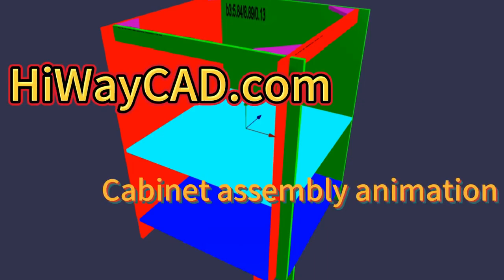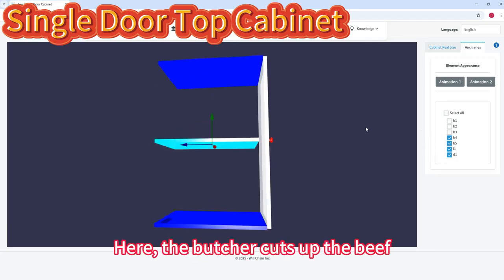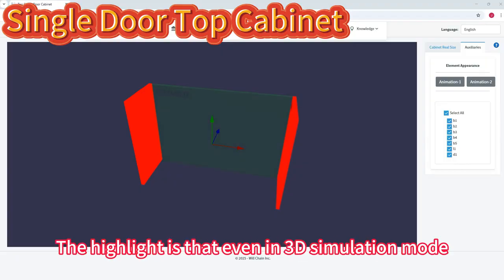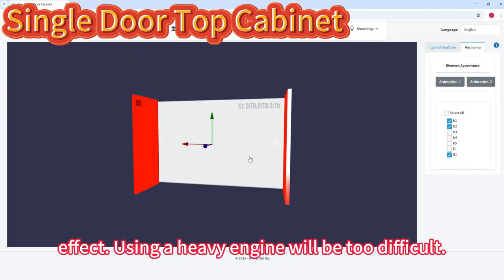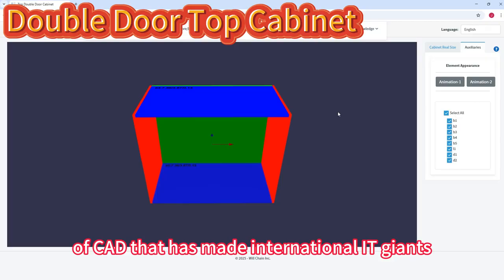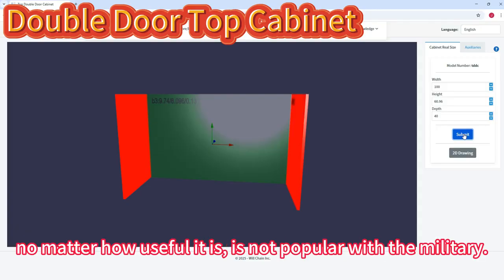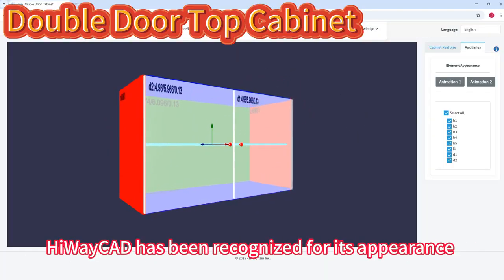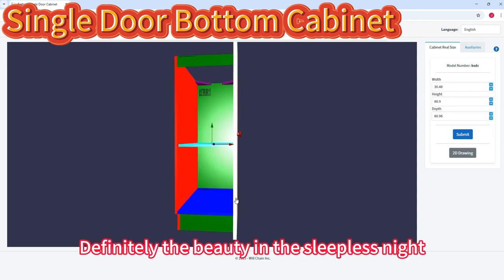HiWayCAD AI Component Assembly Animation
HiWayCAD has launched a cabinet assembly and disassembly simulation animation. This is a significant milestone, marking the end of blind spots in 3D CAD vision. Especially in the fields of architecture and mechanics, where CAD is most widely used, the packing and stacking of objects is inevitable. Without this disassembly and assembly feature, users would undoubtedly criticize and complain profusely.

There's a Chinese idiom called "Pao Ding dissecting an ox," from the Zhuangzi. Its original meaning refers to the skill of a butcher dissecting an ox, his ability to effortlessly work through the gaps between bones. It later evolved to mean a person who possesses exceptional skill, the ability to grasp the laws of nature, and solve complex problems.

Here, the "Pao Ding dissecting an ox" aptly reveals a profound truth: any large and complex substance is composed of simpler elements. Therefore, understanding macroscopic objects requires understanding microscopic details.

This is most evident in medicine: human organs are seamlessly stacked together. Therefore, a complete organ model will inevitably obscure each other visually. This is where the "Pao Ding dissecting an ox" comes in handy: it can hide non-interesting objects. This allows the true protagonist to stand out.

The highlight of HiWayCAD's meticulous butchering is that even in 3D simulation mode, there are no visual blind spots. Once you achieve this level of detail, you'll be embarrassed to complain about not understanding the drawings.

One of the fundamental reasons 3D CAD replaced 2D CAD was its intuitive and visual simulation, making it easy for even non-experts to understand at a glance. It was precisely the symbolic limitations of 2D CAD, making it difficult to understand, that necessitated its evolution to 3D simulation.

The difficulty of 3D CAD lies not in its application but in its development: using lightweight engines won't achieve the desired results, and using heavy engines is too challenging. Furthermore, the developer's knowledge base is quite demanding:

1. An engineering background is essential.

2. Proficiency in the application of various CAD brands.

3. Experience in CAD software development.

4. Experience as a seasoned senior programmer is essential.

In reality, true soft power lies in excellent high school math: spatial geometry, plane trigonometry, and analytic geometry. Geometry is the most challenging, as many students voluntarily abandon it during their school years. It's precisely this "one-person development" nature of CAD that has kept international IT giants like Microsoft, Google, Oracle, IBM, and Amazon at arm's length. Even if qualified programmers exist, businesses are hesitant to take the risk. In modern society, where money reigns supreme and materialism reigns supreme, trust between people is rare.

This "butchering the ox" experience has significantly enhanced HiWayCAD's aesthetics, making it a truly significant achievement. Just how important is appearance? For example:
1. General Zhang Zhaozhong repeatedly emphasized that a weapon must be aesthetically pleasing first, and practicality second. Even if a weapon is unattractive, the military will not appreciate it. For example, during the War of Resistance Against Japanese Aggression, the Chinese treated Japanese "turtle boxes" and German "mirror boxes" with a stark difference. 2. Historically, top-ranking scholars have always been handsome. This is inevitable. The reason lies in the selection criteria, which are: "physique, appearance, and writing." "Skin" is the most important. "Skin" refers to the body, and in ancient times, it referred to appearance. The most typical example is Zhong Kui. Zhong Kui was a brilliant and learned scholar. He took the imperial examination and impressed the examiner with his outstanding talent and writing, making him the top scorer. However, during the palace examination, the emperor was disgusted by his hideous appearance, wild beard, and ferocious features. The emperor believed that the top scholar was the face of the country and should have a dignified appearance, representing the majesty of the royal family. Ultimately, the emperor revoked his title.

Ever since HiWayCAD had the handsome butcher, no one would have dared to reject this beauty. After all, a stunning beauty is universally admired, and flowers bloom wherever they are. She radiates both brightness and warmth, and is definitely the beauty and highlight of the sleepless night.